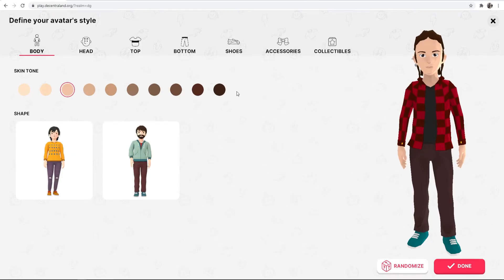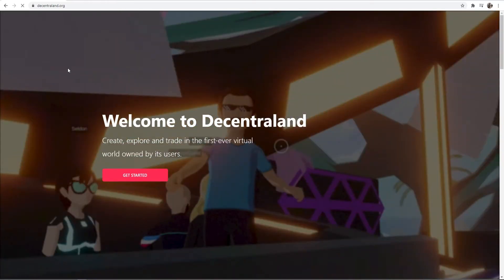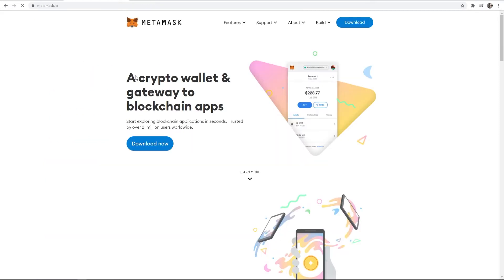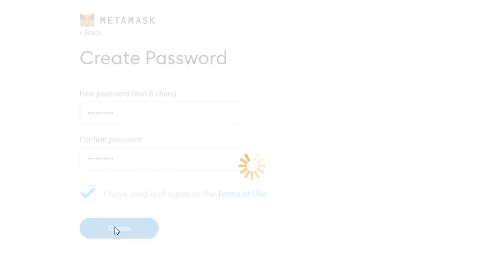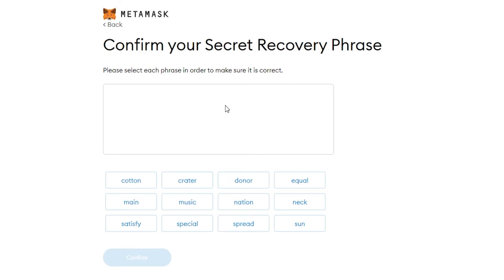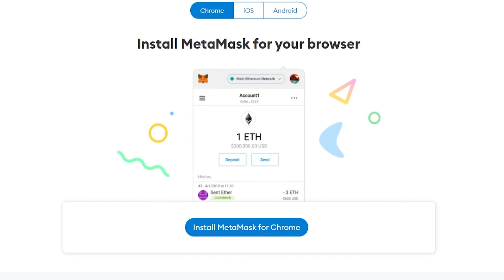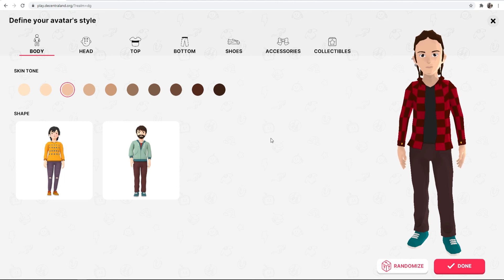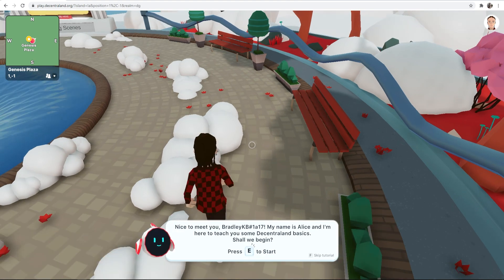How To Start Playing Decentraland (Step By Step For Beginners)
How To Start Playing Decentraland (Step By Step For Beginners). Follow this simple guide and learn how to start playing Decentraland. I cover in this video, everything you need to know to get started on the game! Did this video help?